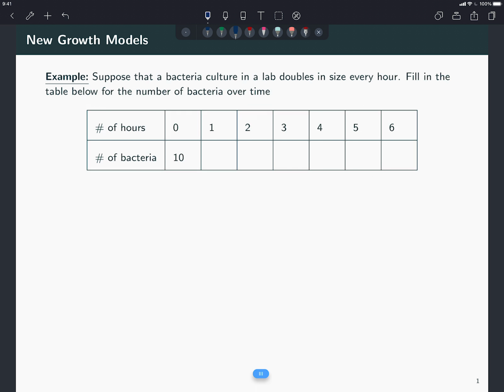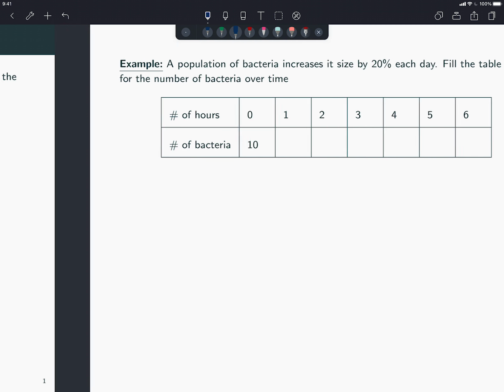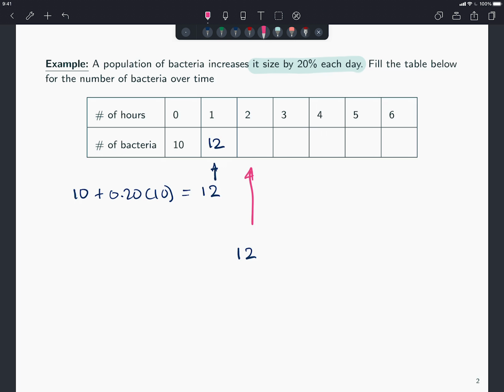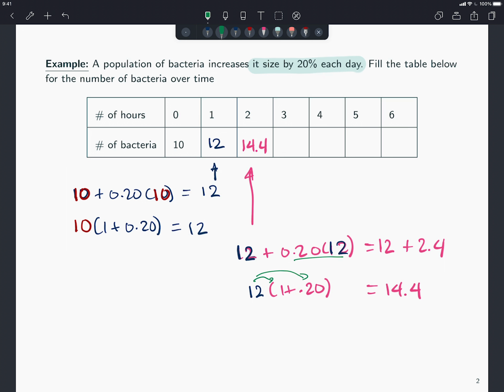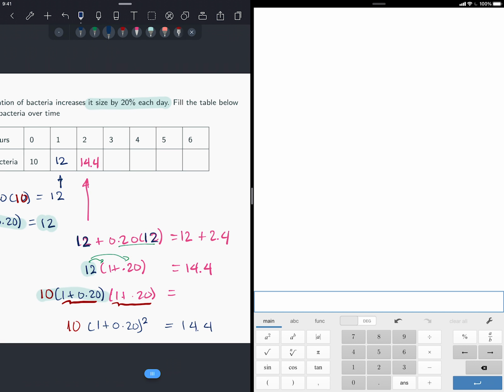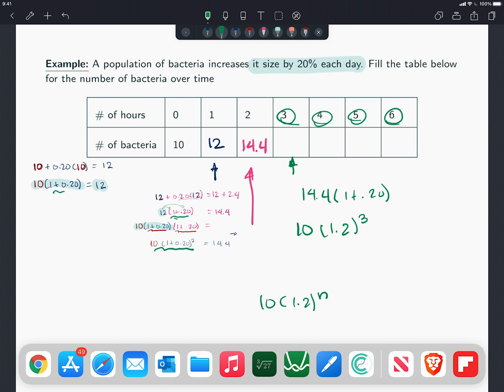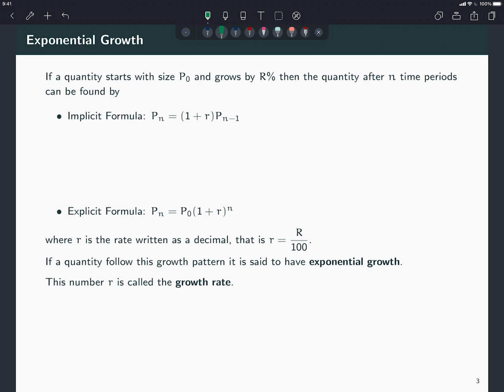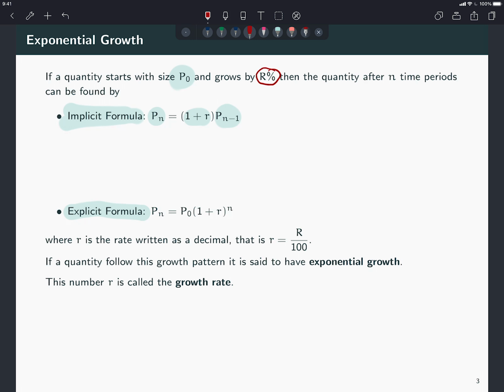Exponential Growth Explained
Exponential Growth Explained in a basic example.